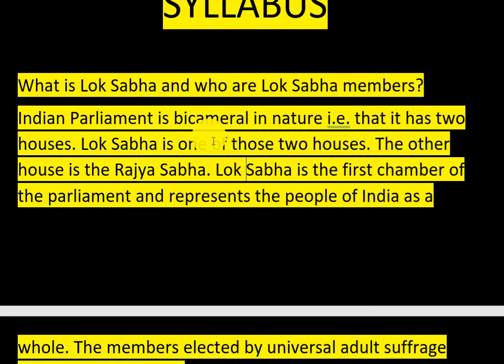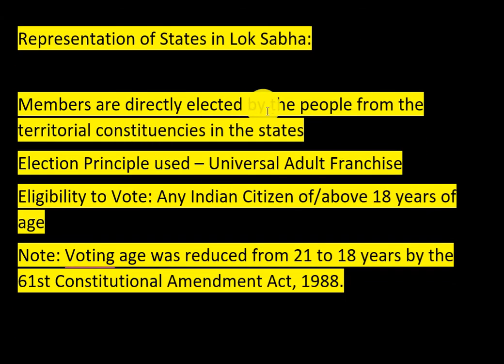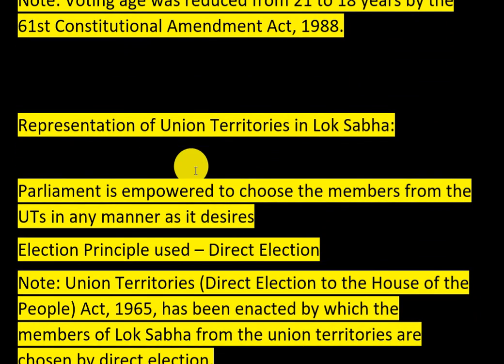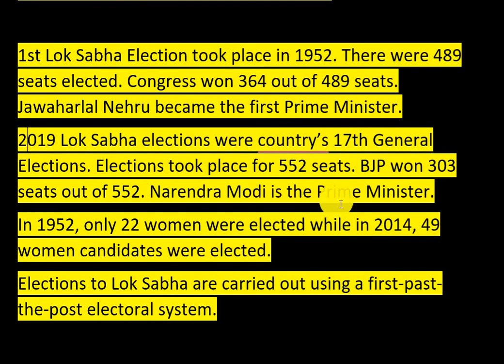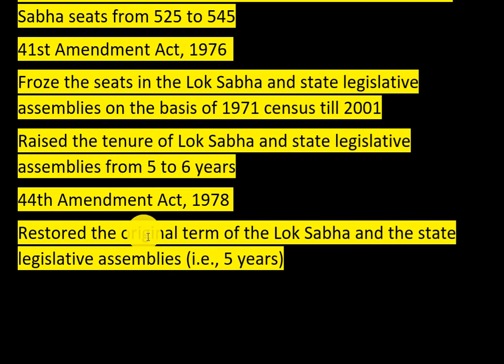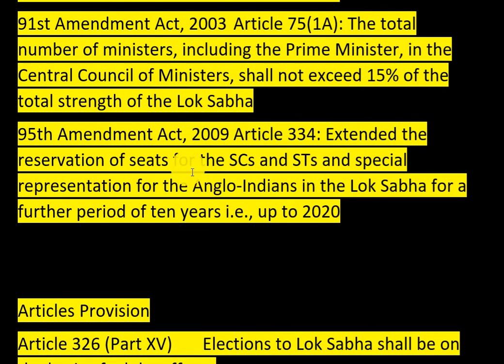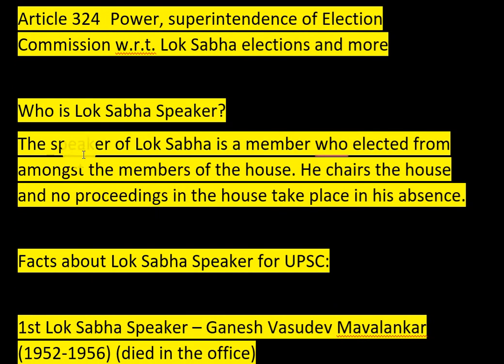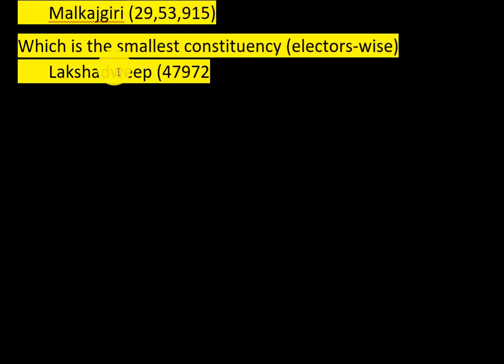UPSC Civil Services Exam Syllabus Overview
In this video, i am discussing what is Lok Sabha eligibility Members of the Lok Shaba amendment of Lok Sabha
What is Lok Sabha indian Polity Lok sabha member parliament loksabha indian polity

Do you have big Dreams are you thinking? how to prepare for the KAS exam want to have success in life? don't worry we are here to help you out to prepare for the KAS exam in Kannada & English  There are millions of myths surrounding the preparation of the 'World's toughest exam' or commonly known as the UPSC Civil Services Exam. Here are the tips to prepare for UPSC/KPSC

Prepare for the UPSC IAS exam right at your home! Full self-learning solution, printed courseware, the mentoring solution from Blessing IAS Solutions. Ideal for all ambitious students especially girls, small-town students, cost-conscious students, and those who value their time, energy, effort, and money.

We will be discussing almost all the subjects in this channel
00:00 - [ Content of the first chapter ]
01:00 - [ Content of the second chapter ]
02:00 - [ Content of the third chapter ]
03:00
04:00
05:00
06:00

syllabus for IAS exam preparation Subjects and Marks
Paper-1 Essay 250
Paper-2 General Studies–I (Indian Heritage and Culture, History, and Geography of the World and Society) 250
Paper-3 General Studies–II (Governance, Constitution, Polity, Social Justice and International relations) 250
Paper-4 General Studies–III (Technology, Economic Development, Biodiversity, Environment, Security and Disaster Management) 250
Paper-5 General Studies–IV (Ethics, Integrity, and Aptitude) 250
Paper-6 Optional Subject – Paper 1 250
Paper-7  Optional Subject – Paper 2 – 250

Paper 1 (200 Marks)
Current Events of National and International Importance.
History of India and Indian National Movement.
Indian and World Geography-Physical, Social, Economic Geography of India and the World.
Indian Polity and Governance-Constitution, Political System, Panchayati Raj, Public Policy, Rights Issues, etc.
Economic and Social Development-Sustainable Development, Poverty, Inclusion, Demographics, Social Sector Initiatives, etc.
General issues on Environmental ecology, Bio-diversity, and Climate Change – that do not require subject specialization.
General Science.

Paper-II – (200 marks)
Comprehension; Interpersonal Skills including Communication Skills.
Basic Numeracy (Numbers and their Relations, Orders of Magnitude, etc.) (Class X level).
Data Interpretation (charts, graphs, tables, data sufficiency, etc. — Class X level).

1. How to prepare for UPSC Exams  by Sumathi J
2. How to prepare for  KAS exams
3. UPSC notification
4.  KPSC Notification I  FDA SDA exams notifications
5. age limits for KAS I Age limits for UPSC
6. how to prepare for the Indian Postal Service (IPoS)
7. How to prepare for Indian Railway Accounts Service (IRAS)
8. how to prepare for the  Indian Revenue Service (IRS)
9. how to prepare for Railway Protection Force (RPF)

2.
3.